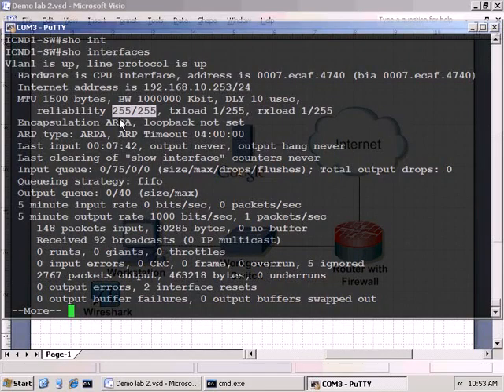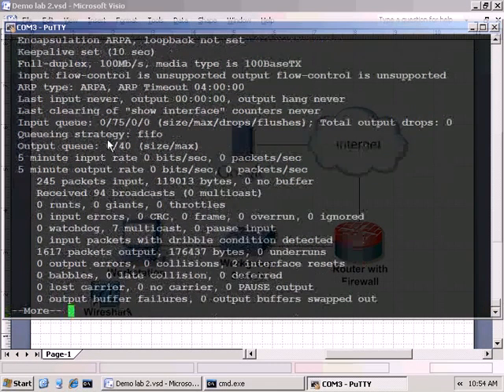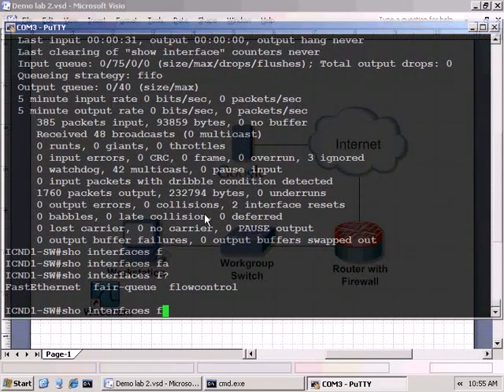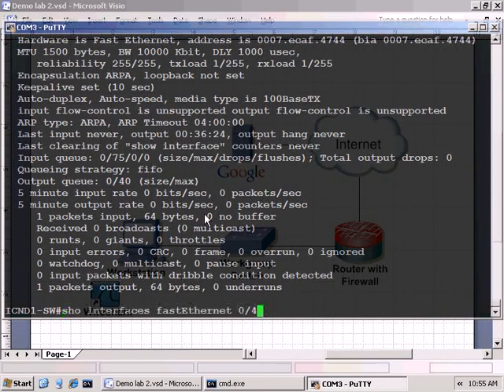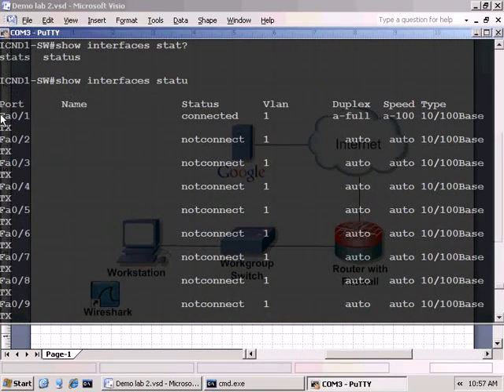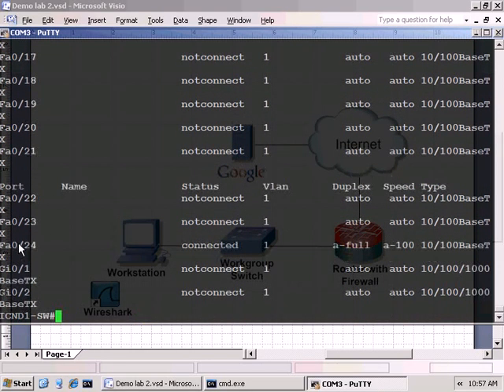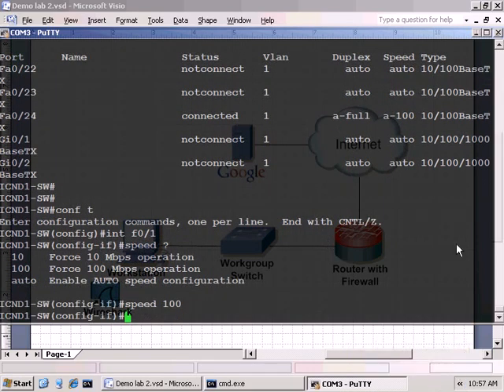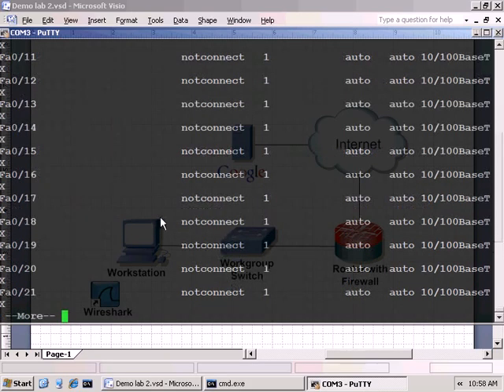ICND 02 05 08f Module2 Demo Lab 2 2